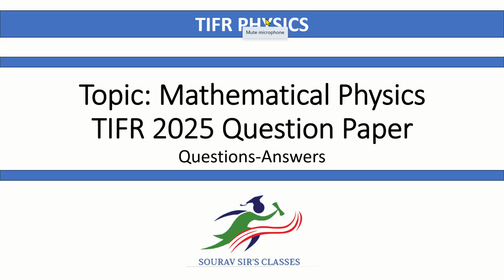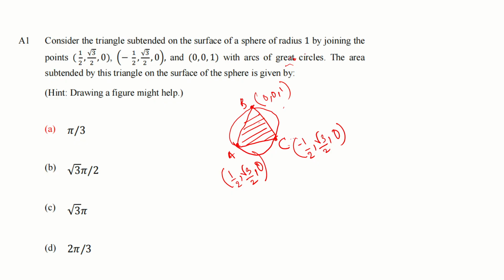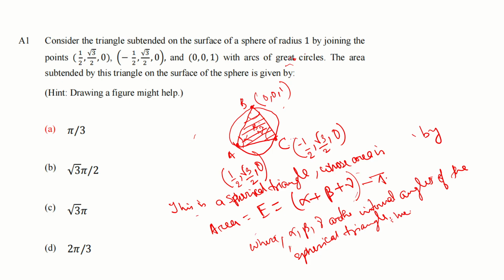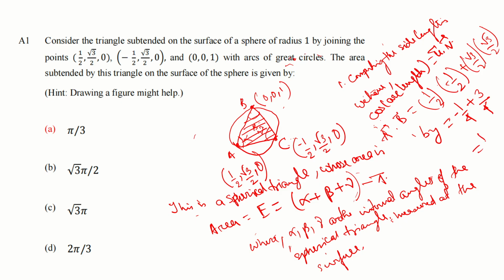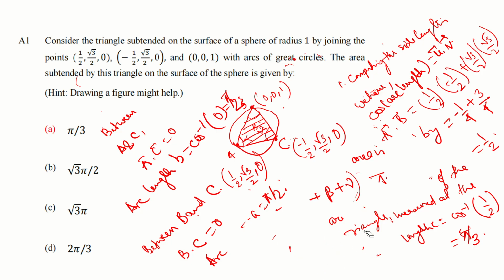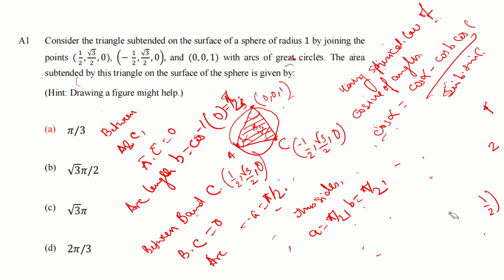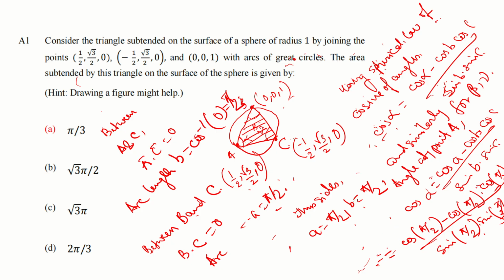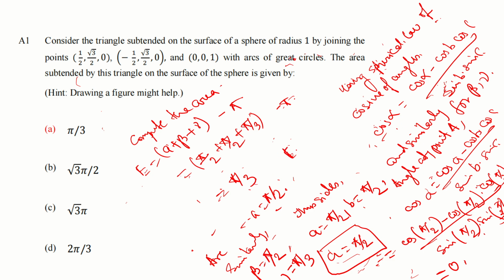TIFR 2025 Mathematical Physics QSN A1 Solution | Vector Calculus Explained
In this video, we present a comprehensive and in-depth solution of TIFR 2025 Mathematical Physics Question A1, explained in a clear, step-by-step, and concept-oriented manner. This lecture has been carefully designed for students preparing for highly competitive examinations such as TIFR GS, IISc, IISER, JEST, NBHM, JAM Physics, and other national-level physics and mathematics entrance examinations. The primary objective of this session is to help aspirants develop strong analytical thinking, mathematical rigor, and advanced problem-solving skills required to excel in research-oriented entrance tests.

Mathematical Physics forms the backbone of theoretical physics and applied mathematics. Questions based on vector calculus, geometry, surface integrals, coordinate transformations, and multidimensional analysis are frequently asked in TIFR and similar examinations. In this session, we carefully analyze the given problem, explain the underlying mathematical structure, discuss relevant theorems and identities, and demonstrate how to approach complex derivations systematically.

Special emphasis is placed on understanding vector fields, surface parametrization, divergence and curl concepts, gradient operations, coordinate geometry relations, and transformation techniques. Students are guided on how to interpret geometrical constraints, visualize mathematical structures, and translate physical conditions into solvable mathematical expressions. Common conceptual mistakes, calculation errors, and logical gaps are discussed in detail to help learners improve accuracy and confidence.

This video also focuses on strengthening long-term conceptual clarity and research-level problem-solving ability. Instead of promoting mechanical memorization, we emphasize logical derivation, proof-based reasoning, and analytical depth. This approach enables learners to handle unfamiliar and high-difficulty problems effectively during real examinations and academic interviews.

Key learning outcomes of this session include improved mathematical intuition, enhanced derivation skills, better symbolic manipulation, refined problem decomposition techniques, and increased confidence in tackling advanced mathematical physics questions. Students will also learn efficient revision strategies, systematic error analysis methods, and exam-oriented time management approaches.

Our teaching methodology is based on structured topic-wise progression, continuous conceptual reinforcement, advanced practice modules, and individualized feedback. Each concept is linked with fundamental mathematical principles to build a strong and integrated knowledge framework. Regular doubt-clearing sessions, guided problem-solving classes, and personalized mentoring form the core of our academic support system.

This session is highly beneficial for aspirants preparing for TIFR GS, IISc PhD, IISER PhD, JEST, NBHM, JAM Physics, and other research fellowship and doctoral entrance examinations. It helps students develop scientific maturity, research-oriented thinking, and academic discipline required for advanced studies in physics and applied mathematics.

We offer well-structured online and offline coaching programs with focused syllabus coverage, comprehensive study materials, advanced problem sets, regular mock tests, performance tracking systems, and individual academic counseling. Our programs are designed to support students from diverse educational backgrounds and varying preparation levels.

You may call or WhatsApp for assistance related to course enrollment, exam planning, preparation strategies, and mentoring support.

Our channel regularly publishes high-quality academic content including mathematical physics lectures, advanced derivations, previous year question solutions, exam strategy discussions, practice sessions, and career guidance programs. By staying connected with our channel, students gain access to reliable, updated, and exam-focused learning resources.

Your encouragement motivates us to continue delivering transparent, structured, and student-centered academic content.

We sincerely wish all aspirants success in their preparation journey. Stay focused, practice consistently, analyze your performance regularly, and move forward with confidence. With disciplined effort, expert guidance, and the right learning approach, achieving your academic and research goals is completely attainable.